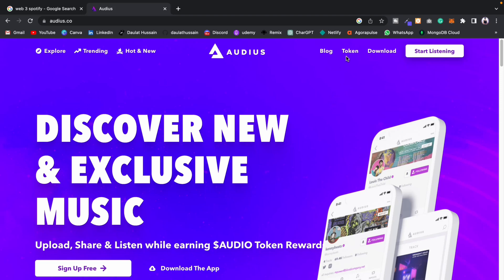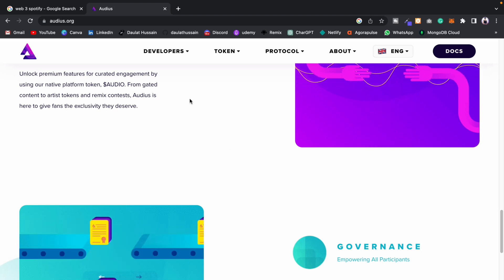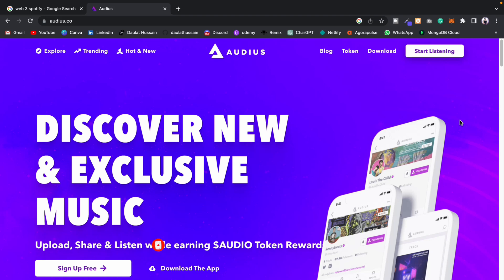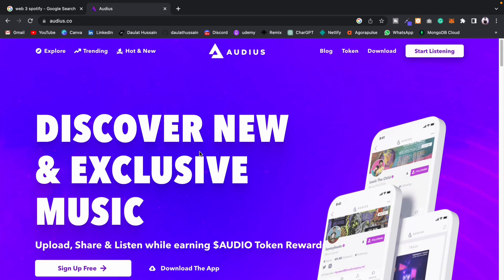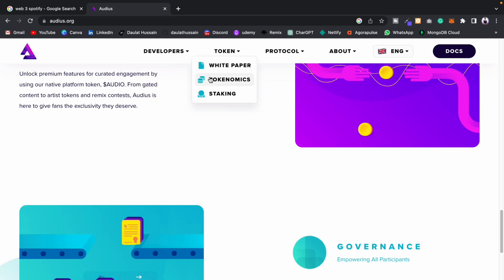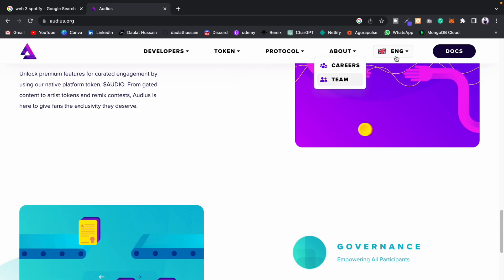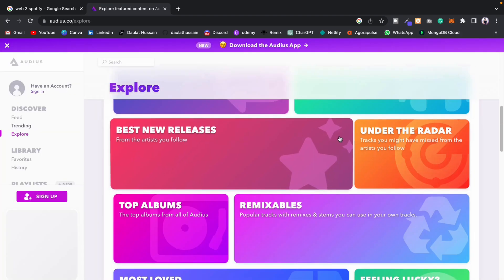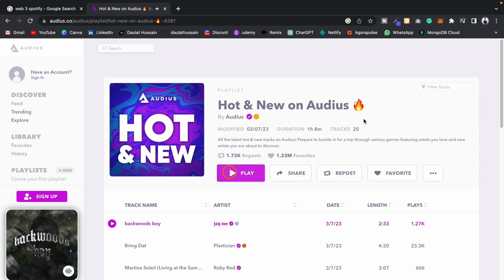Audius Web3 Startup | Blockchain-Based Music Platform For Artis | Audiuc Vs Spotify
Audius Web3 Startup

Audius is a growing team of music lovers & builders. Our mission is to empower a new generation of artists on the decentralized web. We're hiring!

Audius Web3 Startup | Blockchain-Based Music Platform For Artis | Audiuc Vs Sppotify

Workout Video: